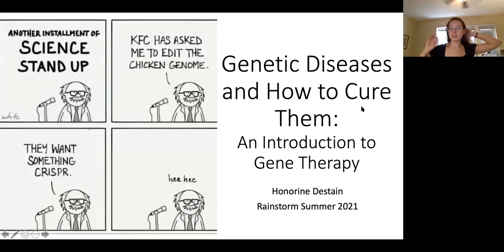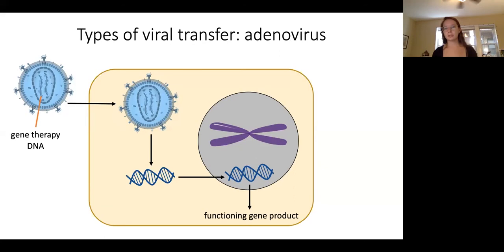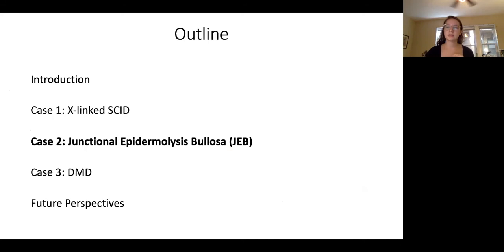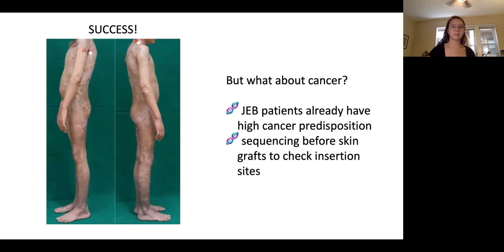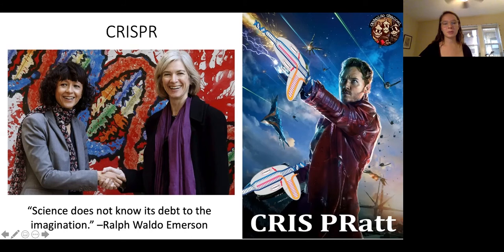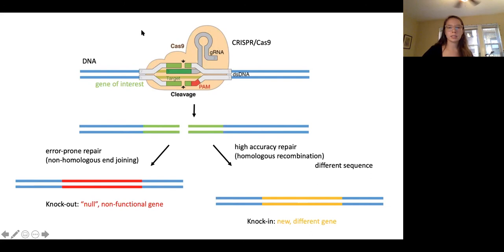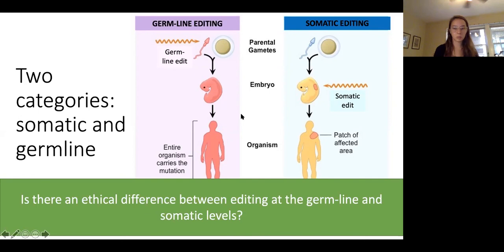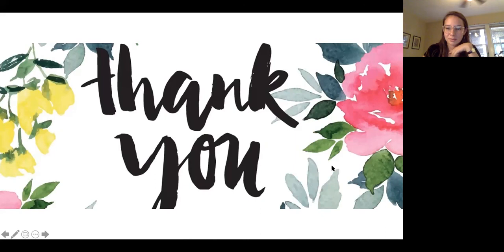Genetic Diseases and How to Cure Them: An Introduction to Gene Therapy (Rainstorm: Summer 2021)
"Genetic Diseases and How to Cure Them: An Introduction to Gene Therapy " taught at Rainstorm Summer 2021 by Honorine Destain

Class Description: Do you ever wonder what the implications of all these CRISPR-related news headlines really are? Are you curious as to how mistakes in our genetic code could be changed to save lives? In this class, we’ll discover the causes and symptoms of different genetic diseases, and how we can hijack viruses and bacterial immune systems in an attempt to cure them. We’ll discuss the medical and ethical ramifications of manipulating our genetic code, and where this technology could be headed.